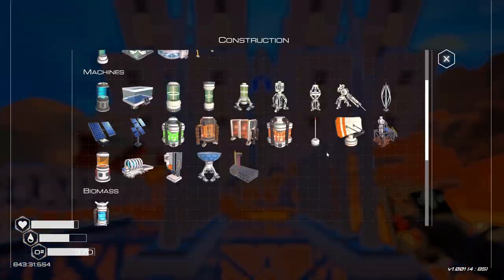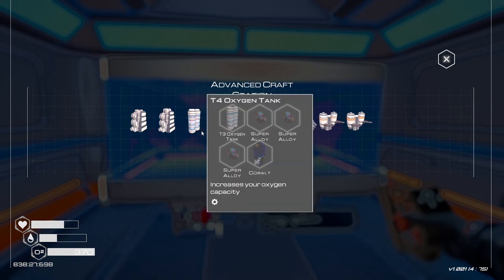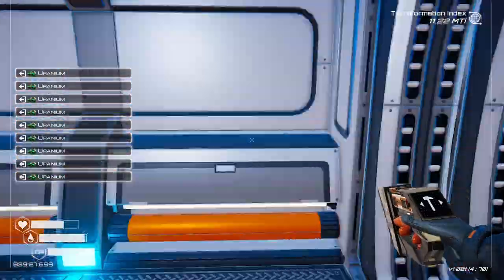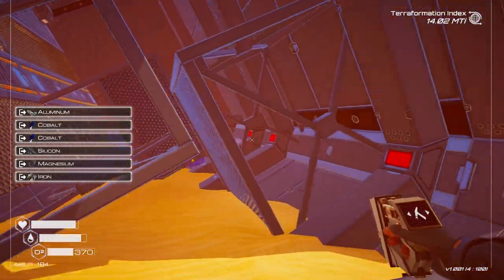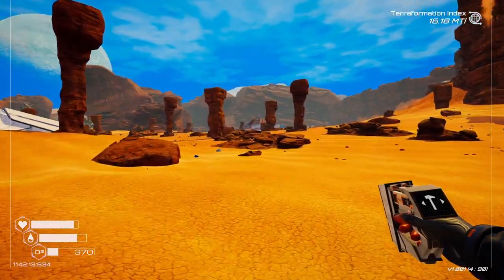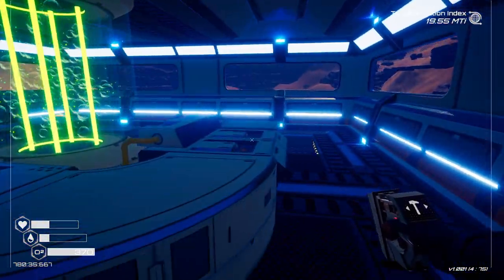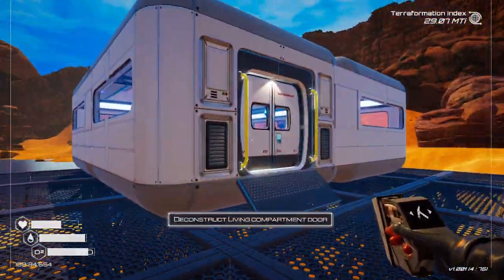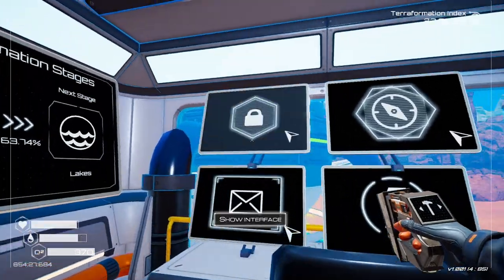LAUNCHING A ROCKET! | The Planet Crafter | Part 4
While playing The Planet Crafter, We launched our first Rocket ship then we went on an adventure to find resources to upgrade our base while unlocking new items in The Planet Crafter.